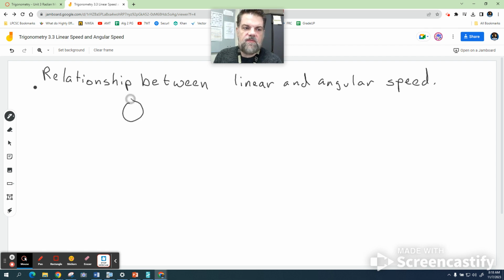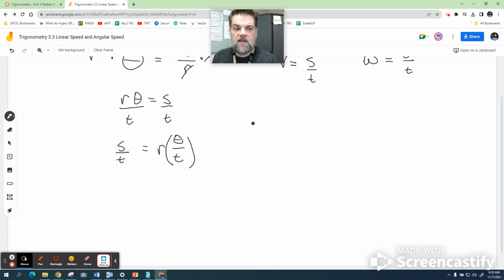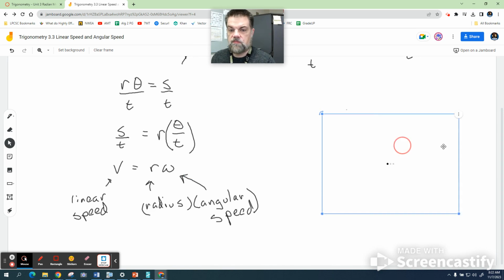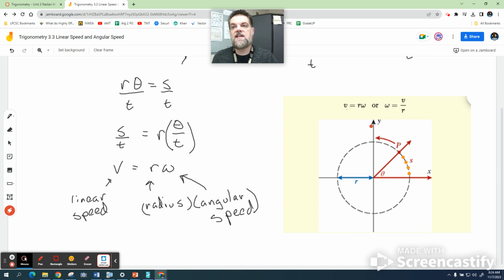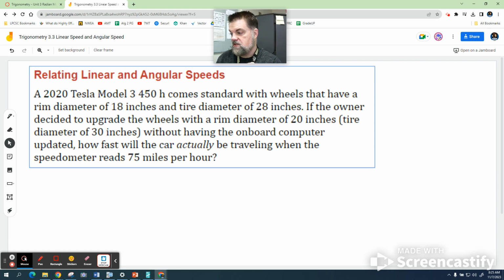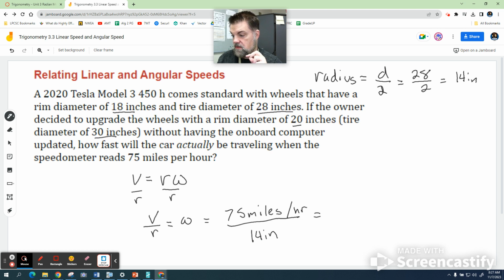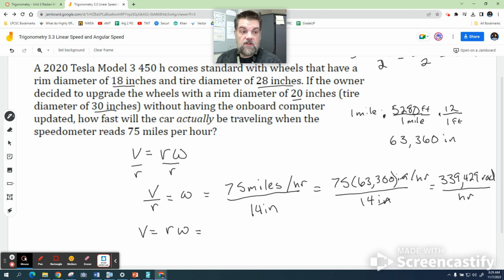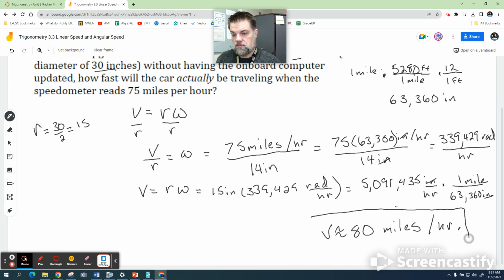Trigonometry 3.3 Linear and Angular Speed Example 3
A 2020 Tesla Model 3 450 h comes standard with wheels that have a rim diameter of 18 inches and tire diameter of 28 inches. If the owner decided to upgrade the wheels with a rim diameter of 20 inches (tire diameter of 30 inches) without having the onboard computer updated, how fast will the car actually be traveling when the speedometer reads 75 miles per hour?